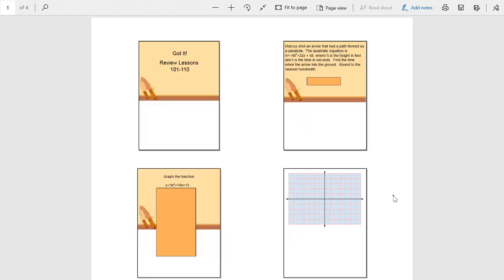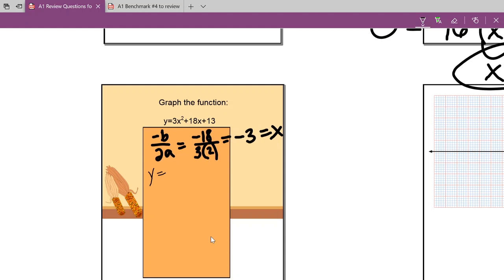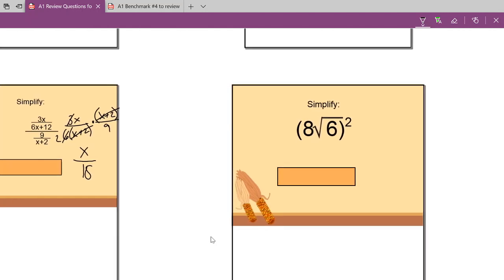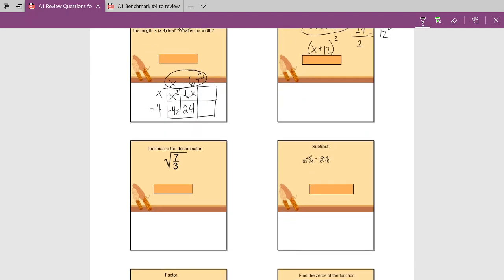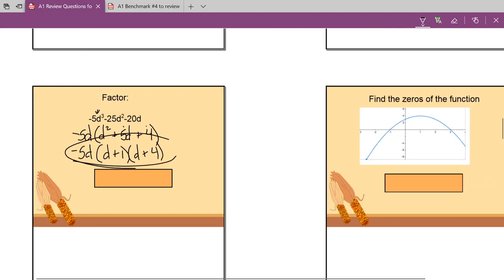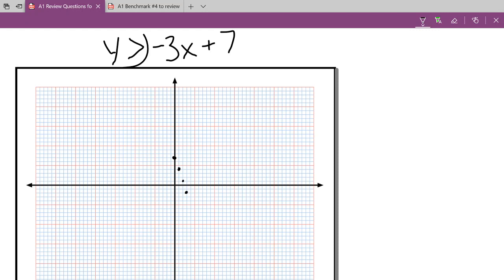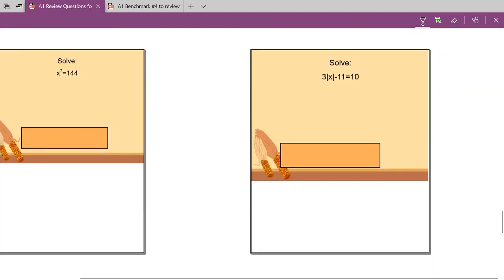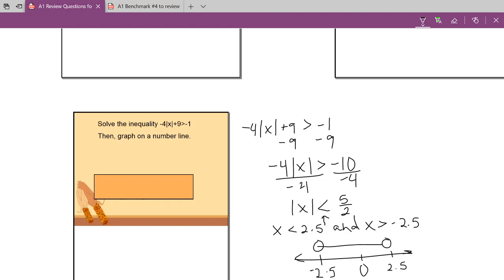Algebra 1 Review questions for quiz based on Test 21